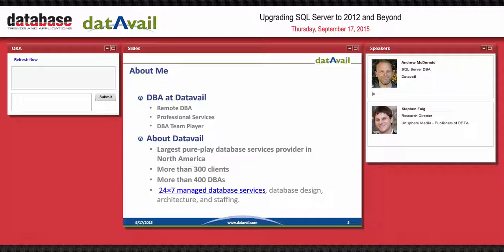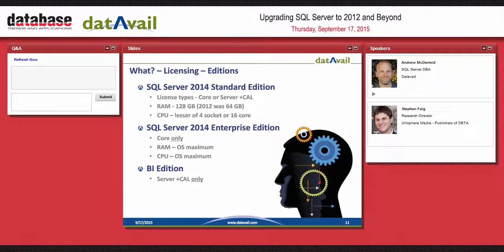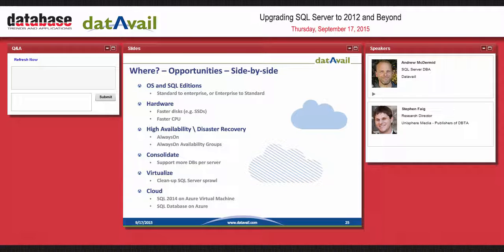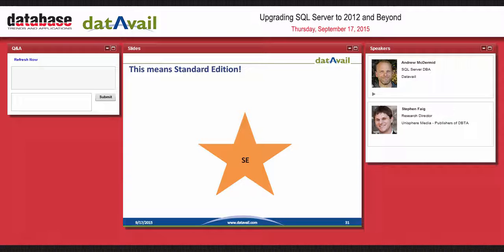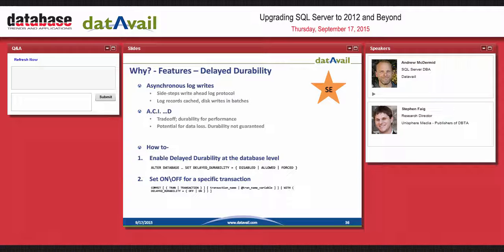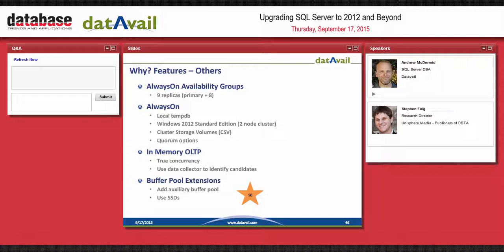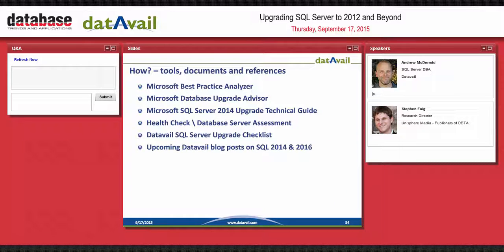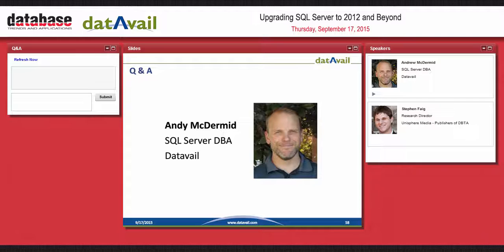Upgrading SQL Server to 2012 and Beyond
With each new release of SQL Server, DBA managers across the world ask themselves, “Is it time to upgrade?” If your answer is “Yes” then you are faced with a myriad of considerations. You’ll need to think about socket vs core licensing, side-by-side vs in-place upgrades, and resource provisioning.